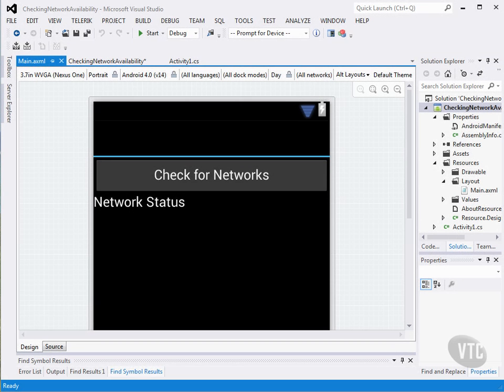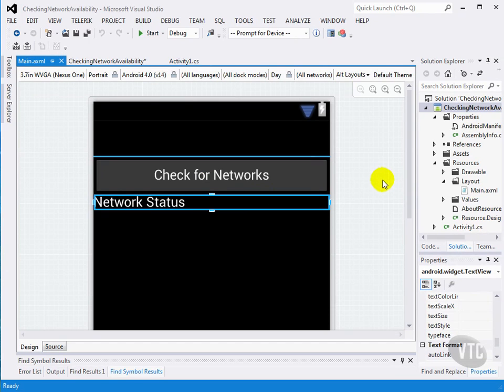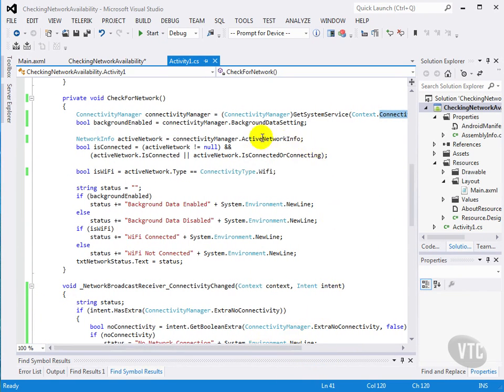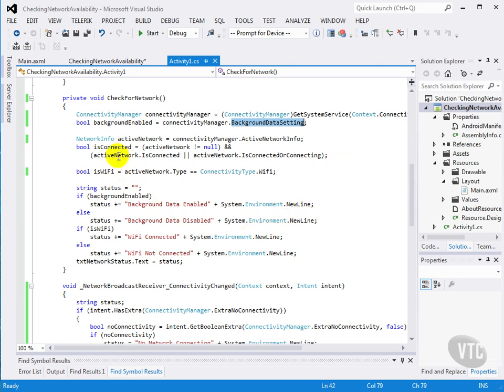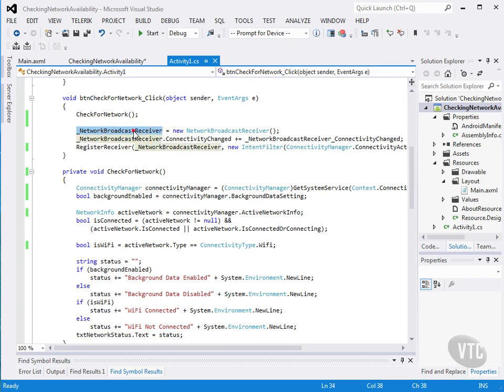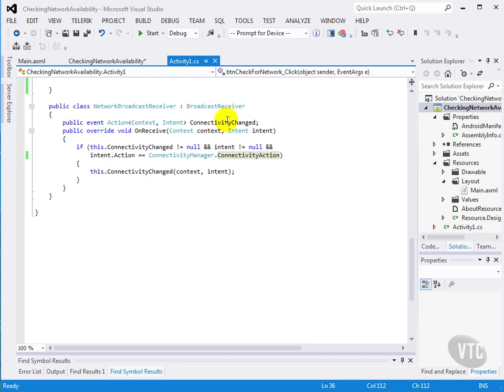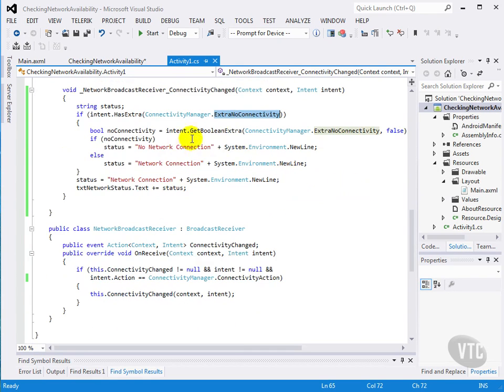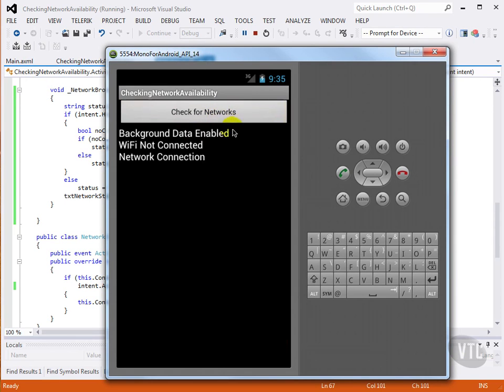82 Checking Network Availability